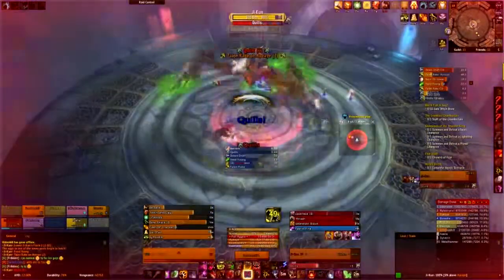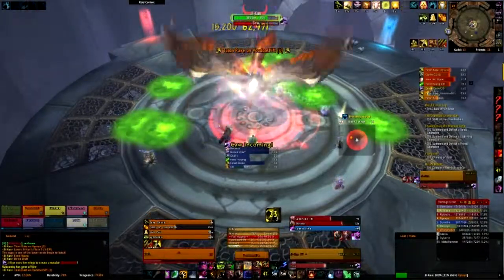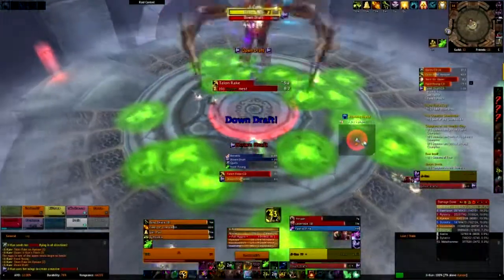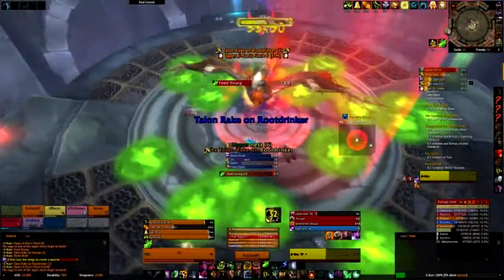Ji Kun 10 Man Normal Throne of Thunder Guide